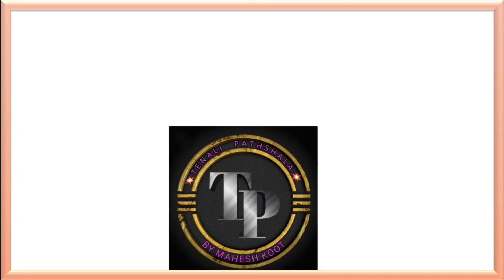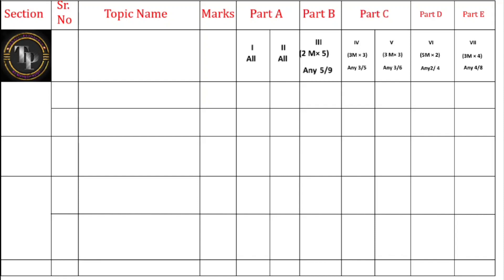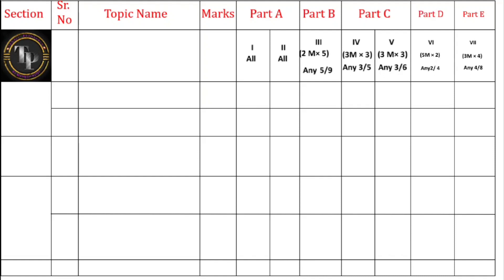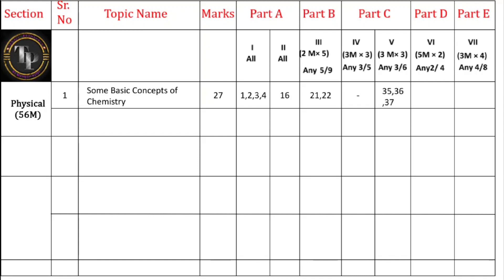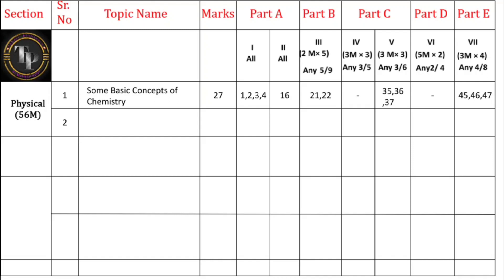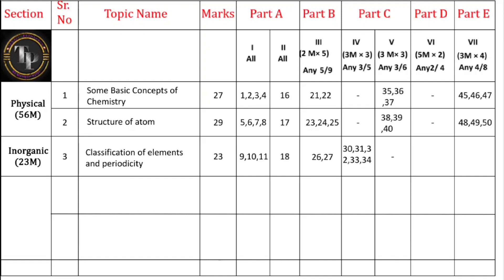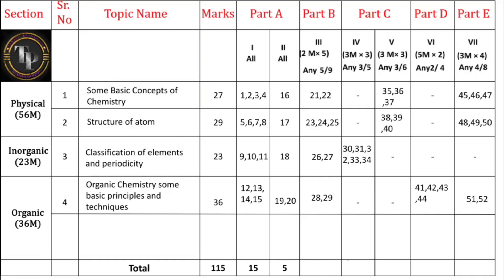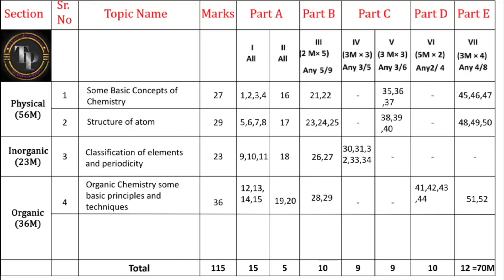PUI Chemistry Midterm exam blue print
@Tenali pathshala
Midterm exam 1st PU chemistry blueprint
chemistry important question for puI midterm exam and annual exam